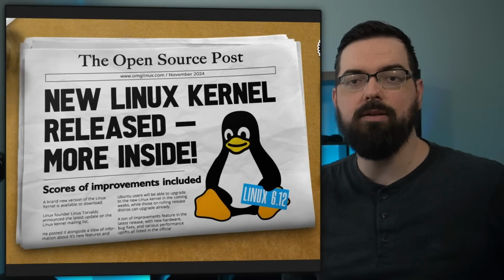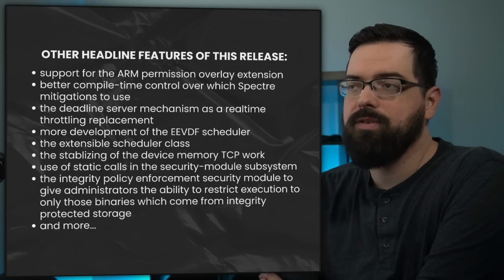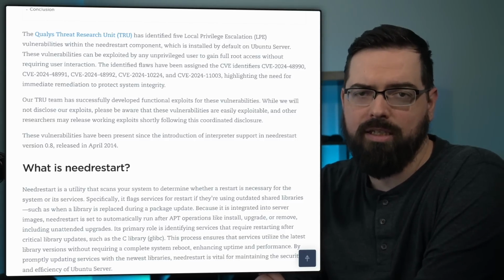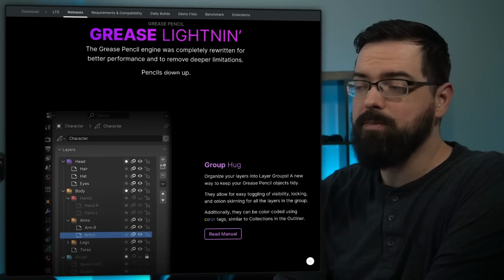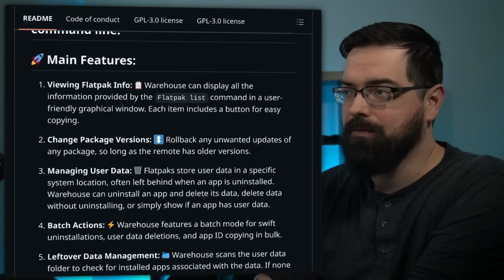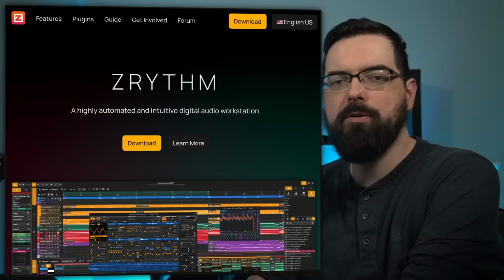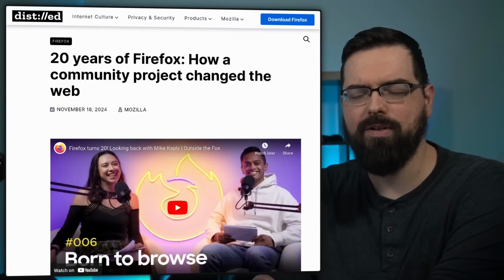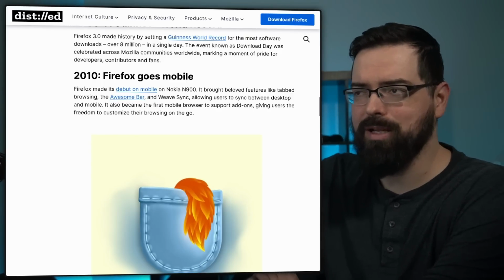Linux 6.12, Arch Linux, Blender 4.3, Security Flaw Found & more Linux news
### Chapters:
00:00 Intro
00:47 Linux Kernel 6.12 Released
04:21 Needrestart Security Vulnerabilities Found
06:31 Blender 4.3 Released
08:55 Archinstall 3.0 Released
10:35 Warehouse 2.0 Flatpak Manager
13:24 Zrythm 1.0 Released
15:46 20th Anniversary of Mozilla Firefox
18:37 Support the show

Links:
- Linux Kernel 6.12 Released